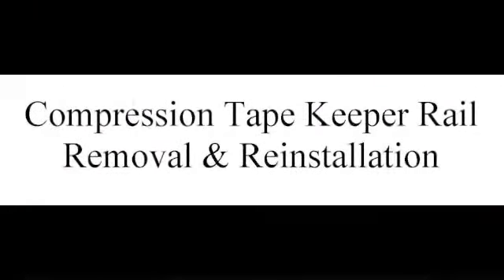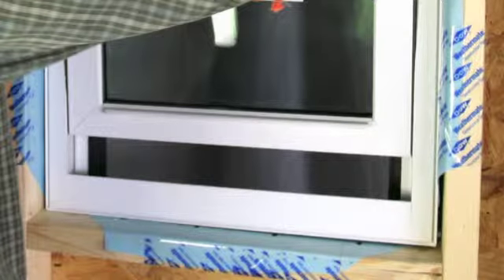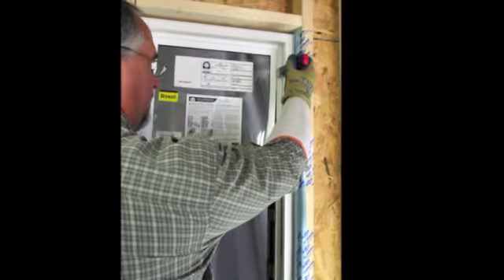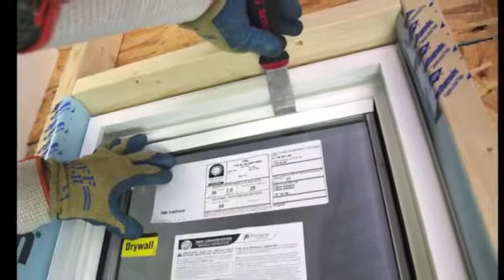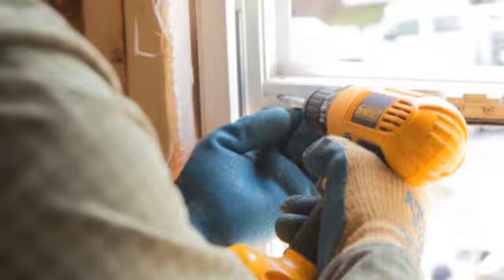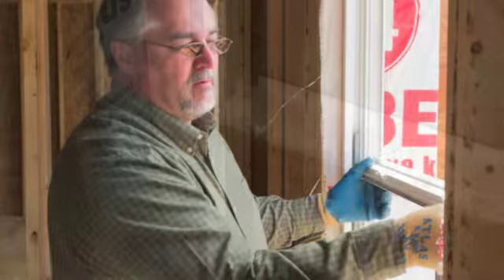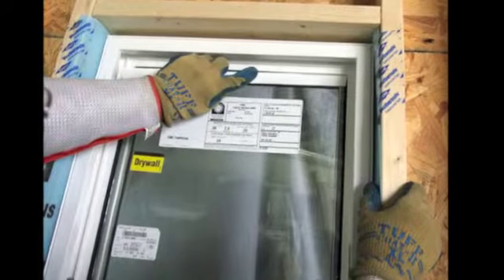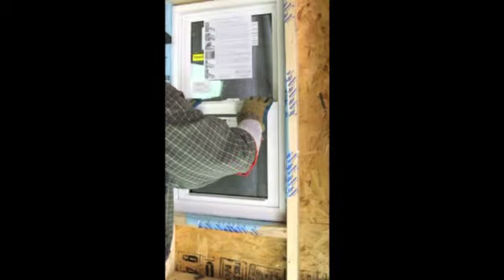1500 Drywall Receiver Removal V4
1500 Drywall Receiver Removal